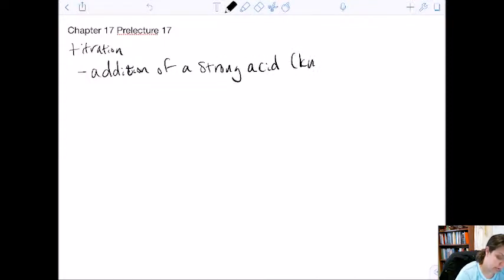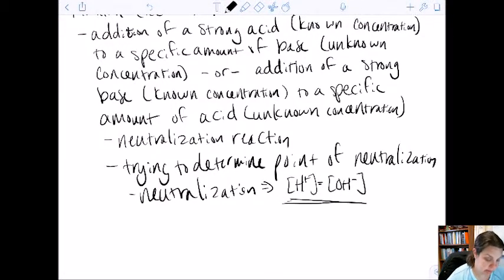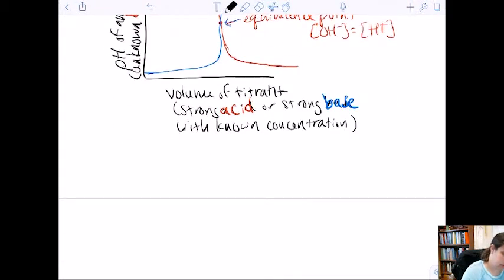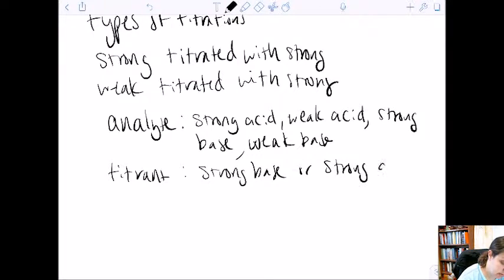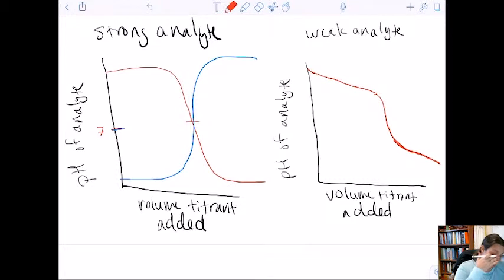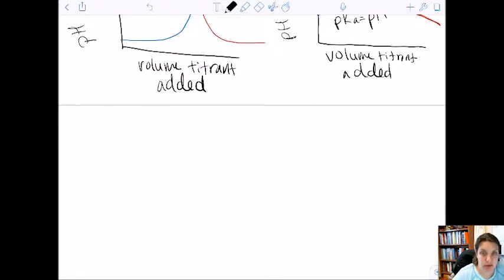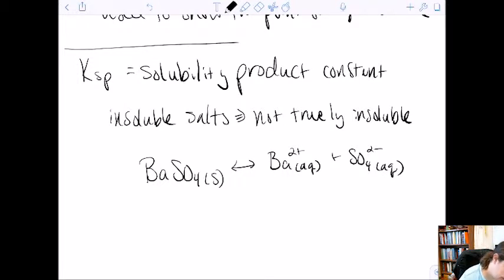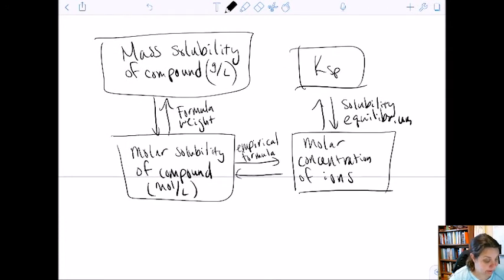Chapter 17 lecture 17 prelecture